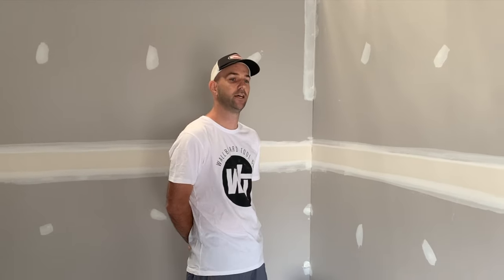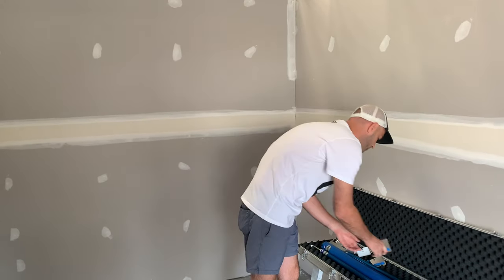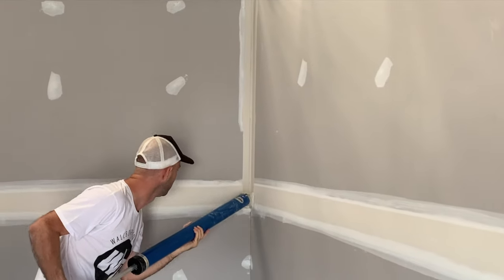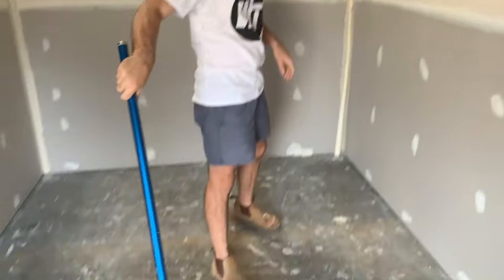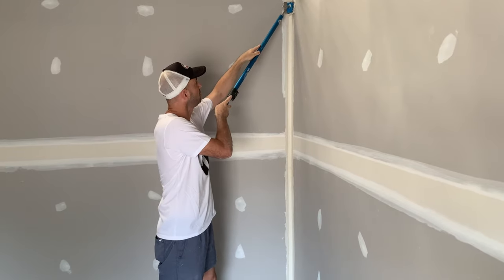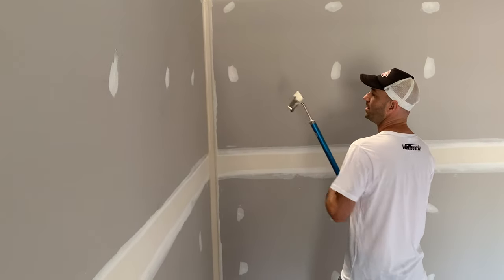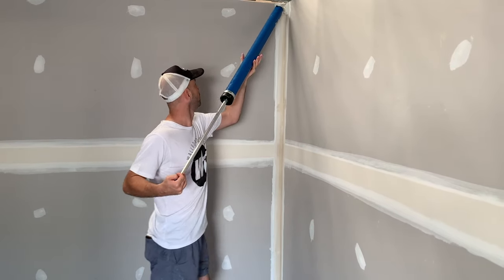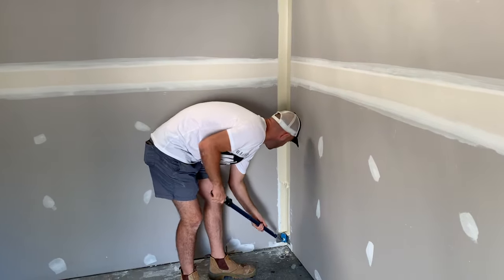Tapepro Slayer Corner Kits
Apply joint compound, bed-in tape then perfectly glaze and feather internal corners with the Tapepro Slayer Corner Kit. The Slayer Kits from Tapepro Drywall Tools are the most comprehensive set of automatic tools for internal corners on the market. The kits include every tool you need to take on internal corners from start to finish. There are 2 kit options - Straight Glazer 55mm & 75mm or Glazer Glider Series 60mm & 80mm.